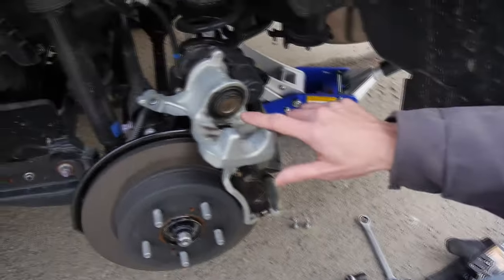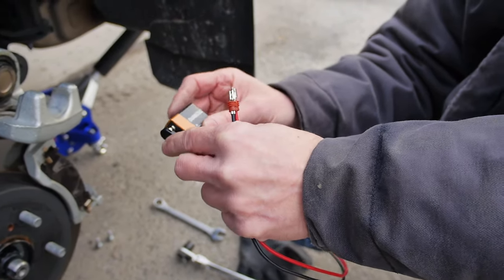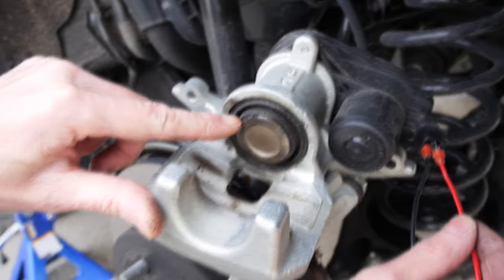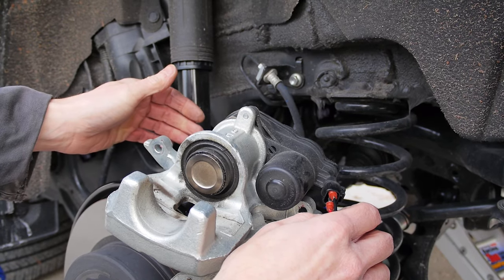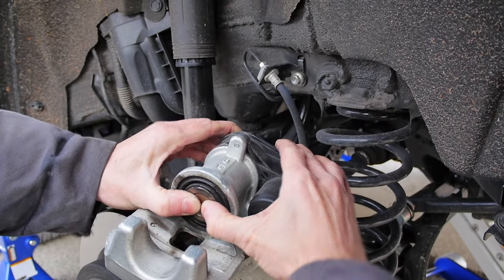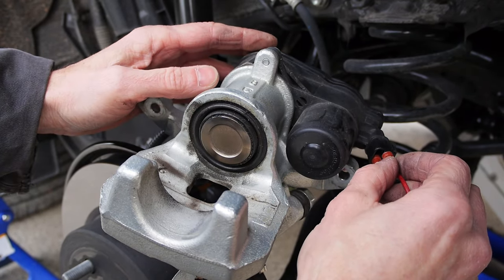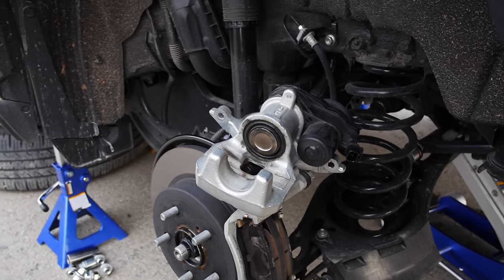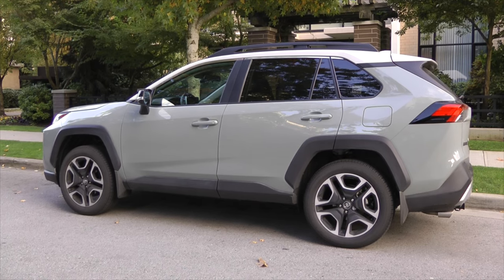How To Manually Compress Caliper Piston Using 9V Or 12V Battery In Toyota / Lexus With EPB Brakes?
In this video, we will show how to manually compress the caliper piston in Toyota and Lexus vehicles with electric (electronic) parking brake using the 9-volt or 12-volt battery.

Toyota Parking Brake Actuator Part Number: 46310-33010.

PRODUCT LINKS:
1. 2Set 8 x AA Thicken Battery Holder with I Type Wired Battery Clip Standard Snap Connector
2. Duracell Coppertop AA Batteries with Power Boost Ingredients, 8 Count Pack
3. Duracell Coppertop 9V Battery, 2 Count Pack
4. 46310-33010 Parking Brake Actuator Replacement for 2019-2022 Toyota Corolla Highlander RAV4 C-HR Camry Avalon Lexus ES IS RC UX 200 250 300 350

TOOLS REQUIRED:
1. Pittsburgh 3 Tons Aluminum Racing Floor Jack With Rapid Pump
2. Pittsburgh 3 Ton Light Weight Aluminum Racing Jack Stands, Set of 2
3. GEARWRENCH 14 Pc. 6 Pt. Combination Wrench Set, Metric
4. GEARWRENCH 57 Pc. 3/8" Drive 6 Pt. Mechanics Tool Set, Standard & Deep, SAE/Metric
5. GEARWRENCH 3/8" Drive Micrometer Torque Wrench 10-100 ft/lbs

5. Toyota RAV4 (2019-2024): Electric Parking Brake Caliper Explained! What To Do If Piston Falls Out?